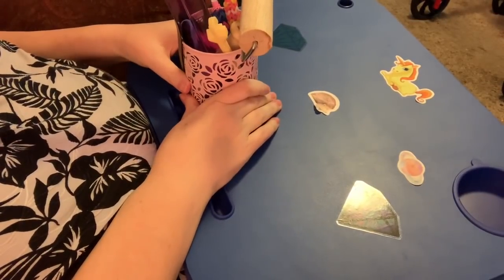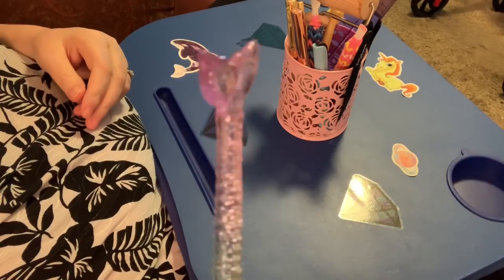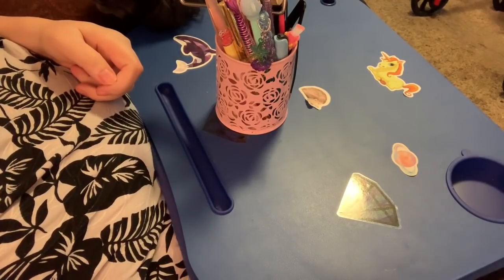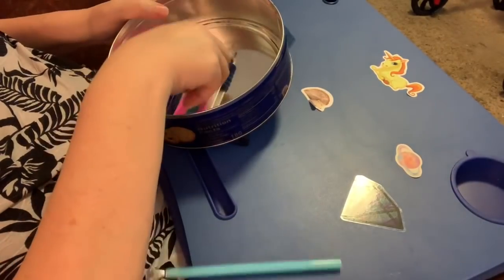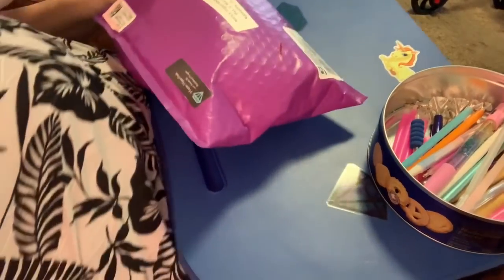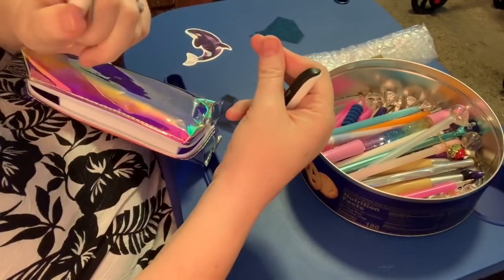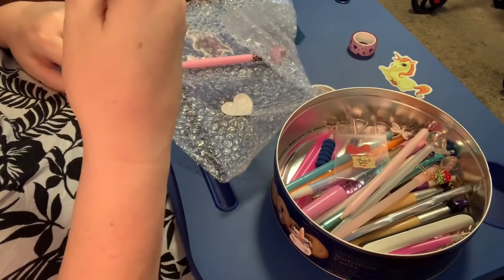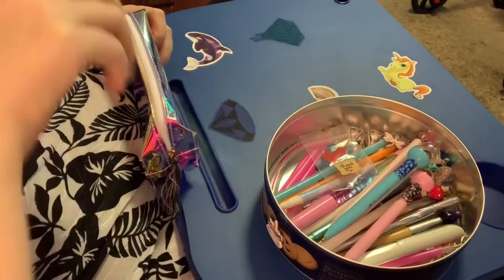Diamond Painting Pens - My Collection from Happy Hippo Finds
My collection of fun, elegant, whimsical and sparkly pens from Happy Hippo Finds on Etsy including an unboxing of Elisabeth’s new tool pouch and some new custom pens.